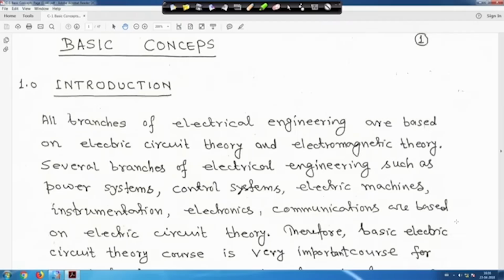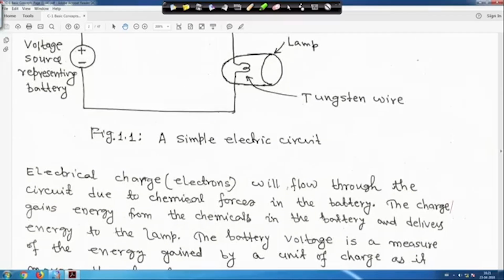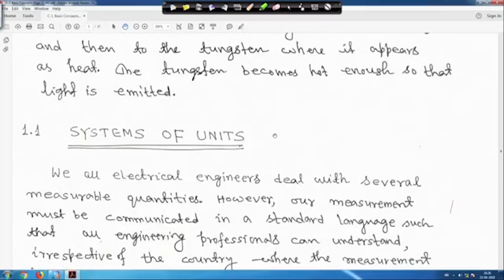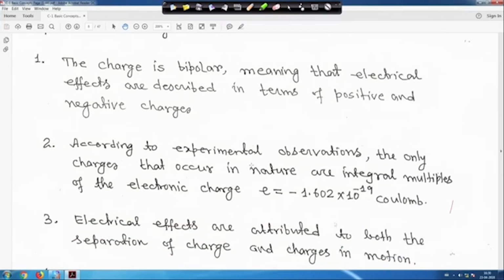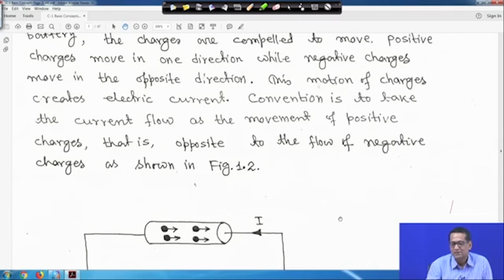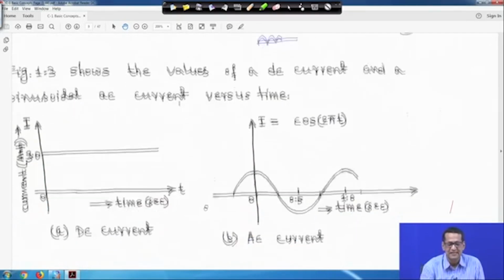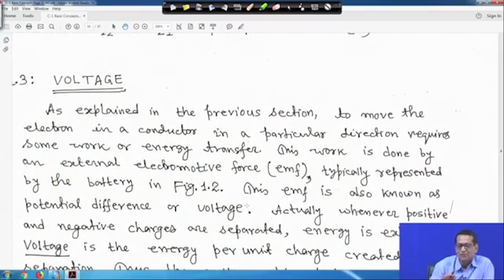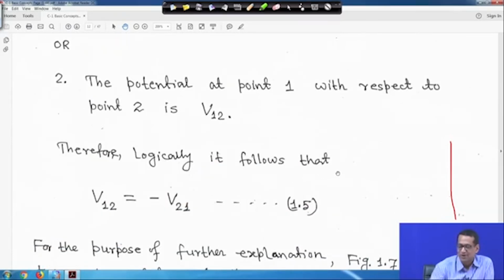Basic Concepts, Examples